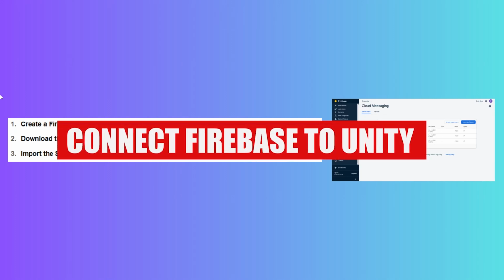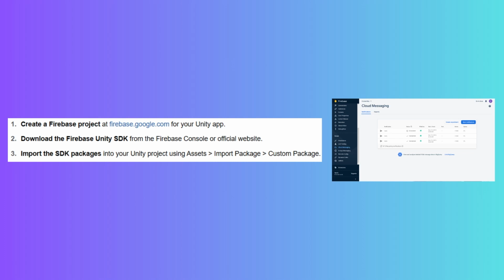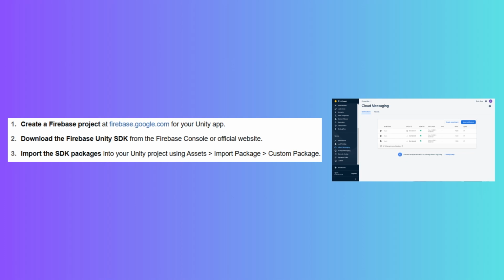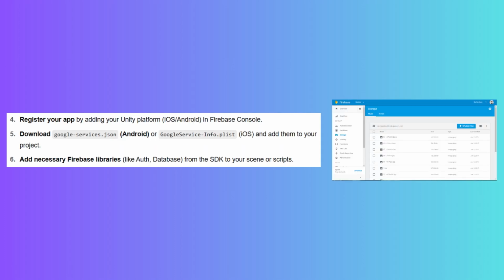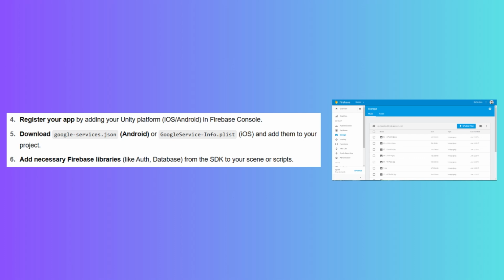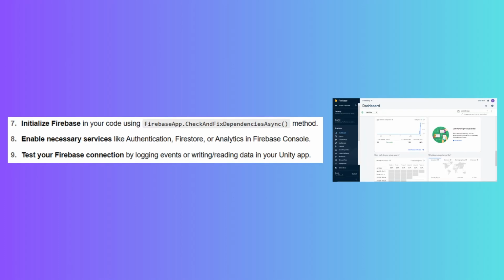How to Connect Firebase to Unity EASILY! (UPDATED FULL GUIDE) [2025]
🔥 Learn How to Connect Firebase to Unity EASILY! (UPDATED FULL GUIDE) \[2025] 🔥

Looking to integrate Firebase with Unity the *easy* way? This **complete step-by-step tutorial** walks you through everything you need to set up Firebase in your Unity project—from creating your Firebase project to connecting authentication, database, and analytics. Whether you're building a mobile game or an app, this guide has you covered! 💻📱

✅ Works with Unity 2025
✅ Updated Firebase SDK Integration
✅ Covers Android & iOS Setup
✅ Perfect for Beginners and Intermediate Devs

🚀 Topics Covered:
– How to download and import Firebase SDK
– Setting up Firebase Console for Unity
– Adding Firebase to Android/iOS builds
– Troubleshooting common errors
– Bonus tips for faster builds and debugging

🔧 Tools Used: Unity Hub, Firebase Console, Android Studio, Xcode (for iOS)

🎮 Start building smarter with Firebase + Unity today!